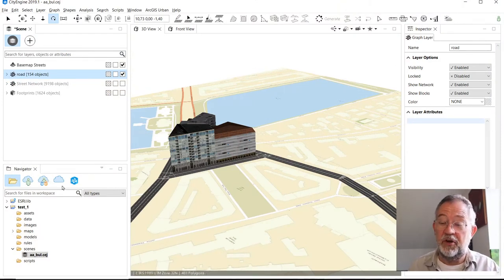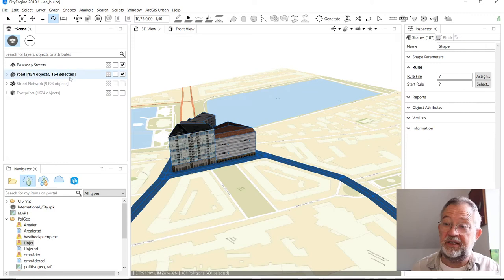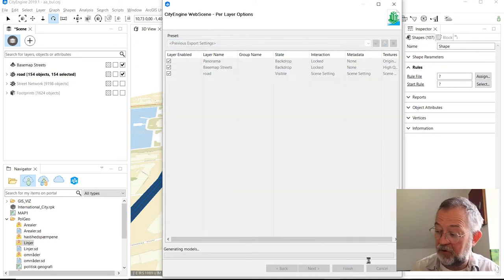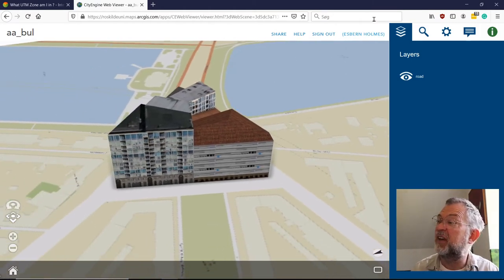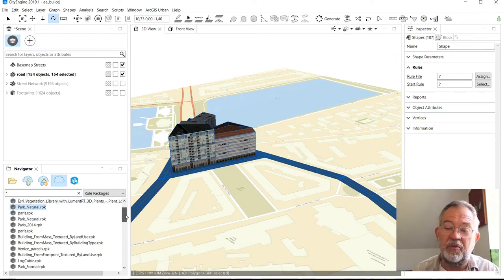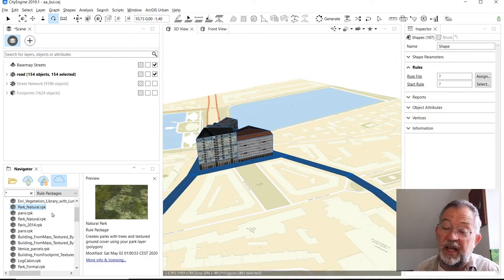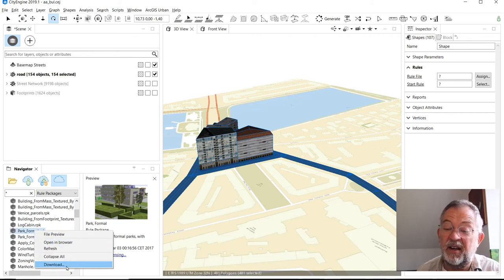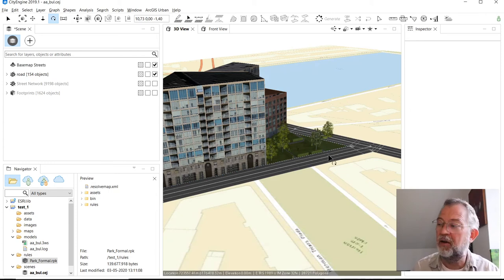Integrating ArcGIS online and CityEngine, sharing scenes and downloading rules.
In this video, I will demonstrate the basics integrating between ArcGIS online and CityEngine, including how to sharing scenes on ArcGIS online and how to download rules.